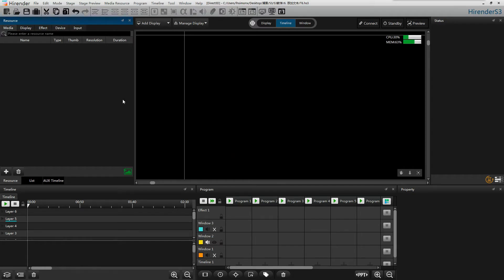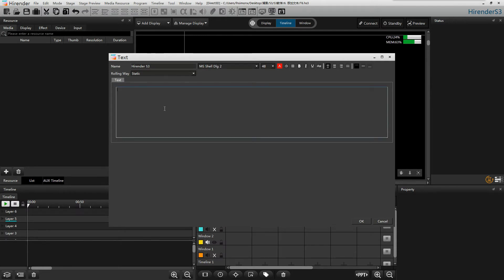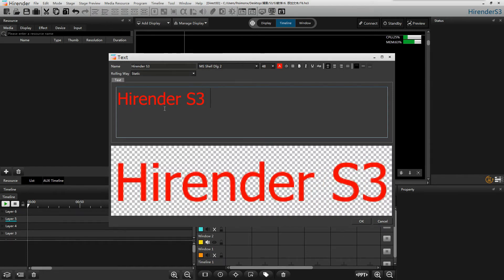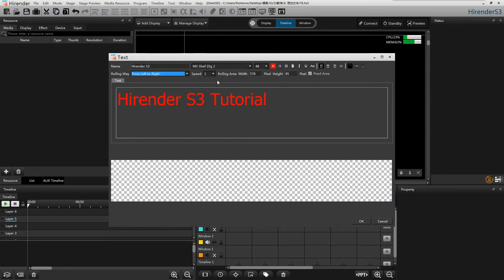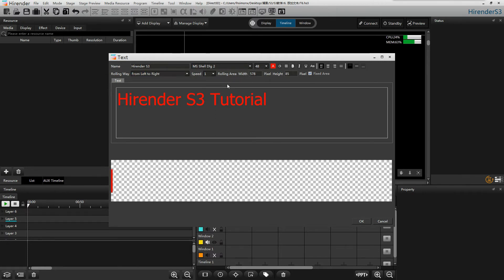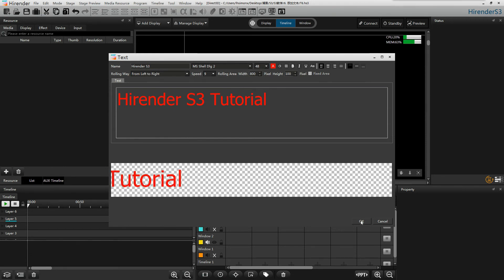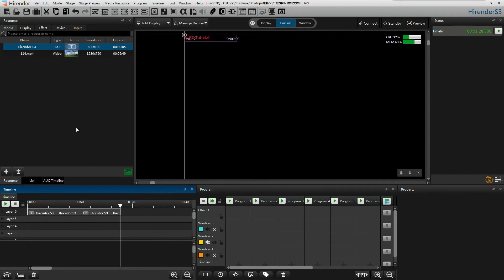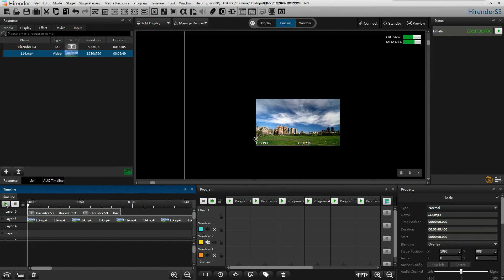Hirender S3 Add Text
Add Text in Hirender S3

Hirender S3 is a multimedia control system, which integrates sound, lighting, digital display, and machinery controlling to live events, fixed installation. It has an outstanding performance in high-resoluion video codex and playback, projection mapping and LED display by using the timeline and program management.